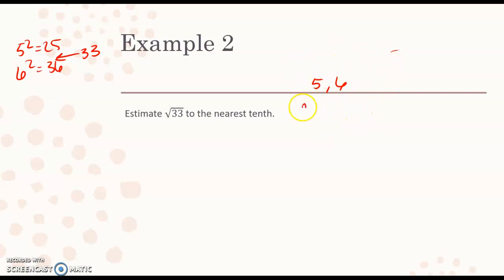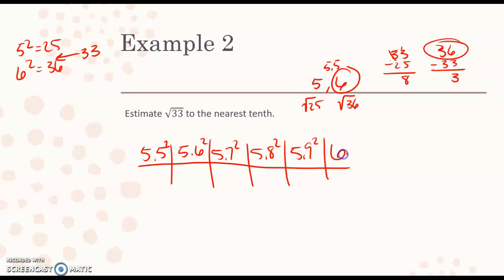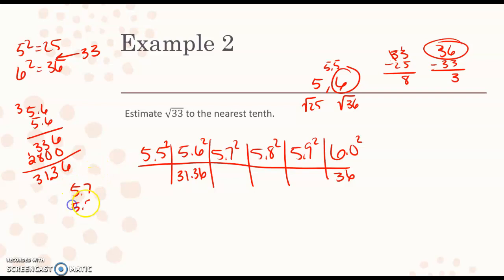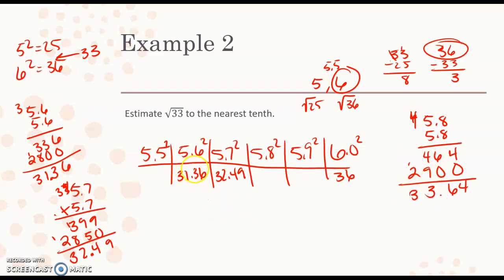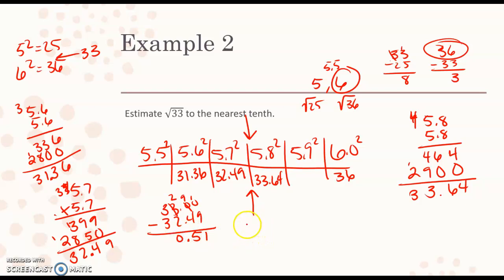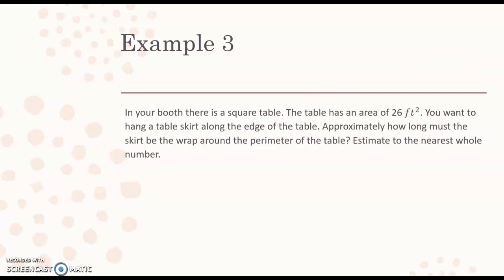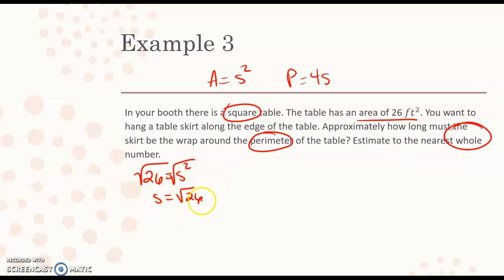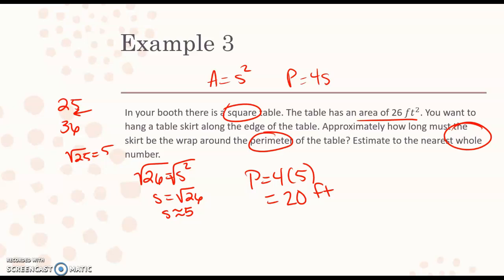1.3 Approximating Square Roots Part 2